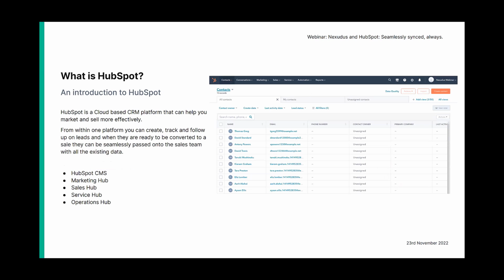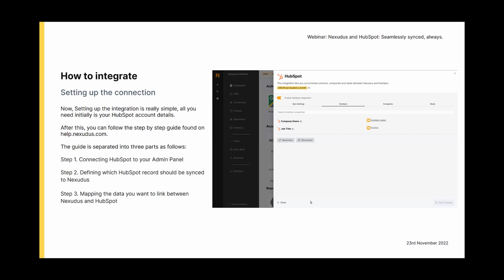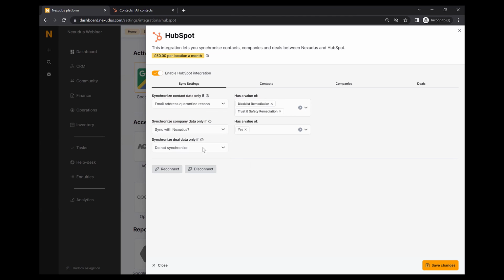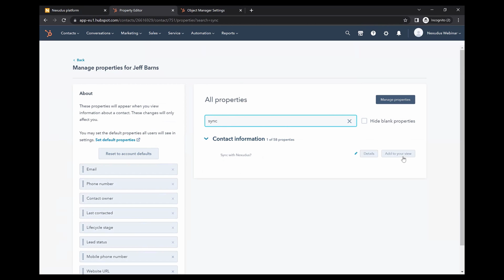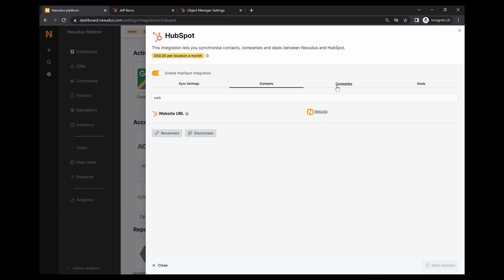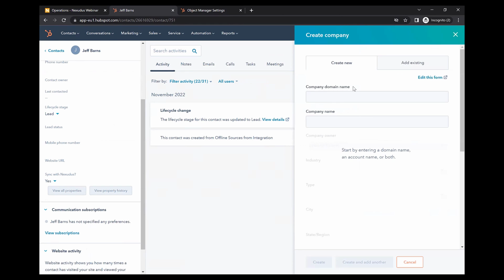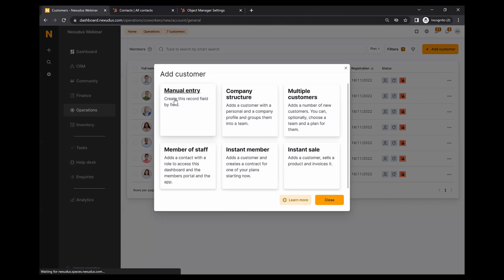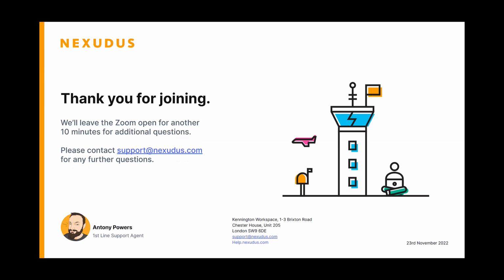Nexudus and HubSpot: Seamlessly synced, always | Nexudus COWORKING Webinar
This webinar covers some of the key features and options of our new HubSpot for Nexudus integration.

The webinar covers:

- What is HubSpot?
- What can HubSpot for Nexudus be used for?
- What data can be synced?
- Setting up the integration
- A demo of the connection in action

Our team's been hard at work to deliver this seamless integration that allows you to keep both platforms in sync at all times!